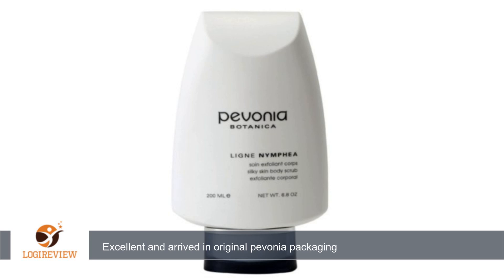Pevonia Nymphea Silky Skin Body Scrub | Review/Test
Review about   Pevonia Nymphea Silky Skin Body Scrub